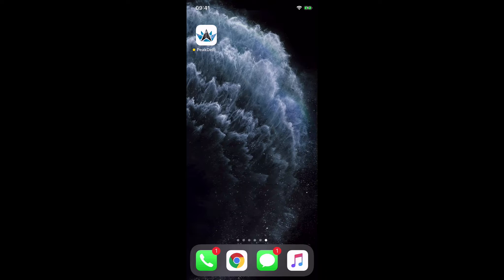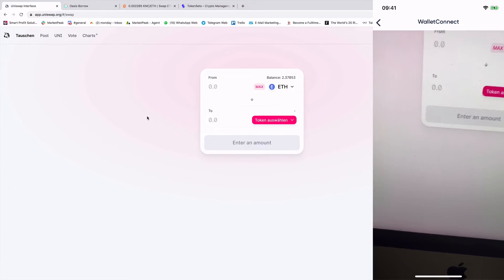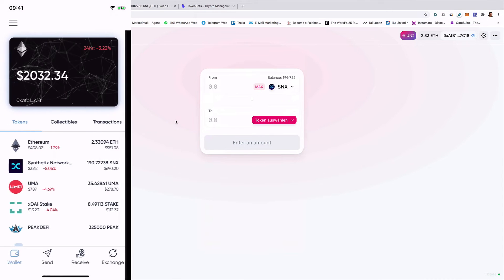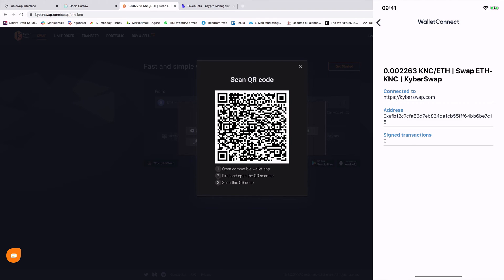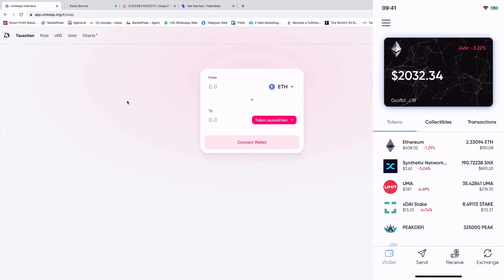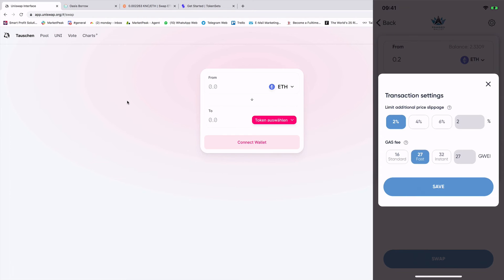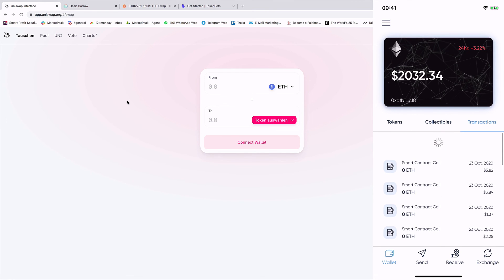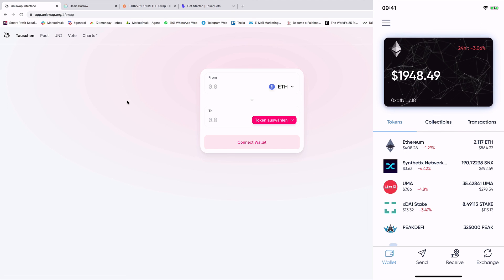Walletconnect tutorial on PEAKDEFI wallet app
This is a guide how to use Walletconnect on the PEAKDEFI wallet app.